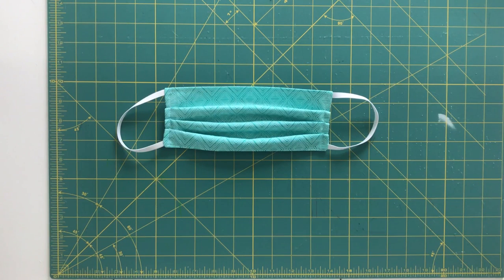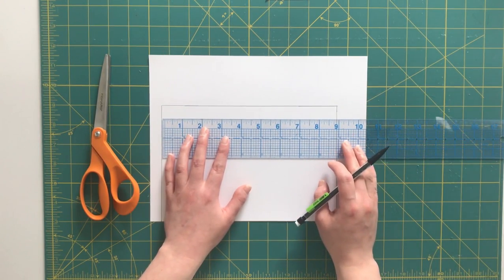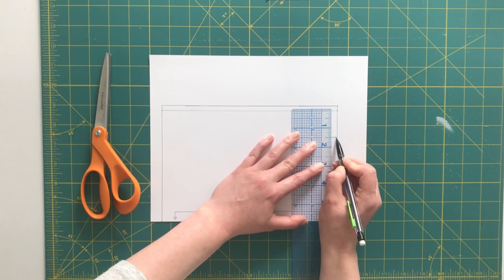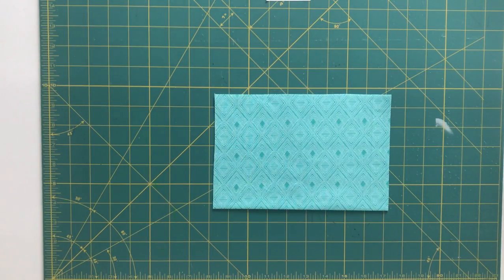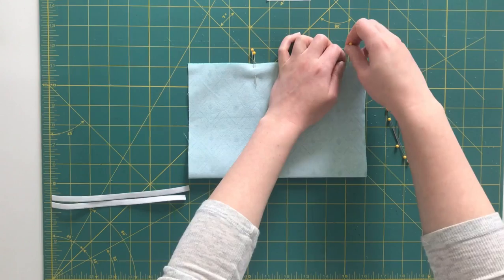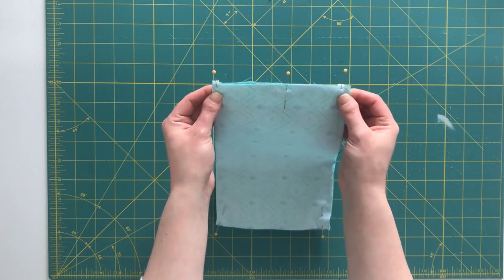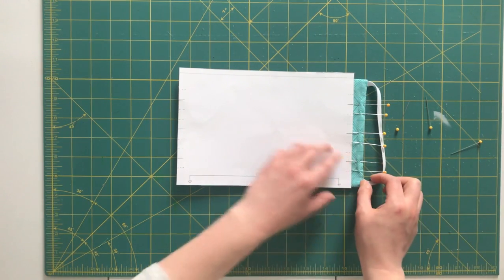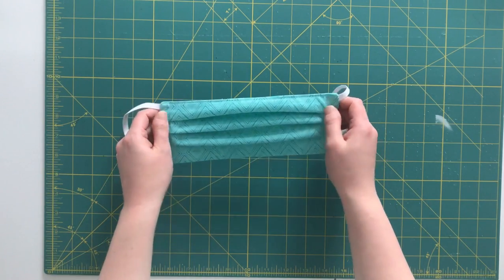How to Make a Face Mask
Help support medical personnel by sewing non-surgical protective face masks to donate to hospitals and medical clinics. You may even already have cotton or flannel at home to make these masks. When you're finished, you can donate them at any JOANN store location. This will greatly help facilities that are in short supply due to the COVID-19 outbreak.

If you'd like to join our Make to Give efforts by making protective masks to support our medical community, or visit your local JOANN store to pick up a free kit of supplies. We'll even bring it to your car for you!

Please read and follow all manufacturers' instructions for all tools and materials used. Provide adult supervision if children participate in this project. Masks are not intended for hospital or medical use and are not OSHA certified. Please follow CDC guidelines for use of masks.